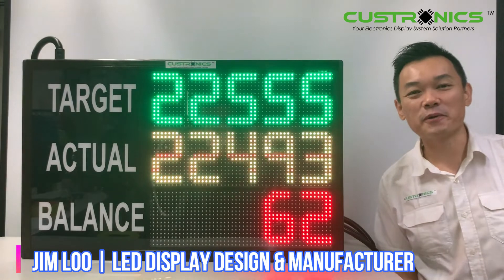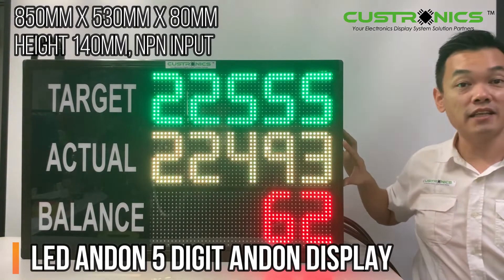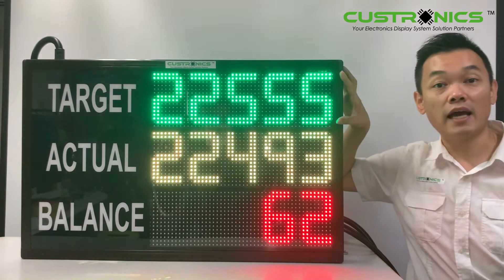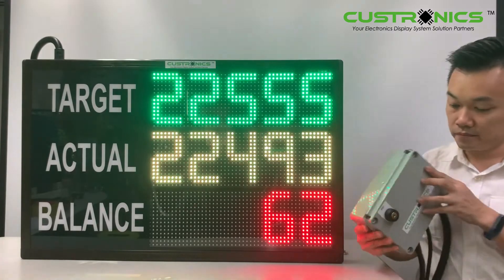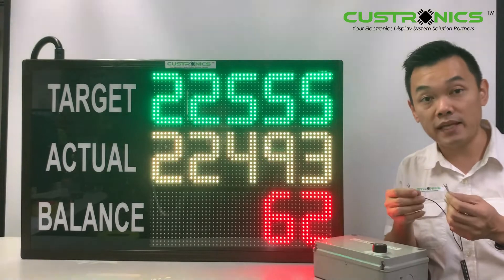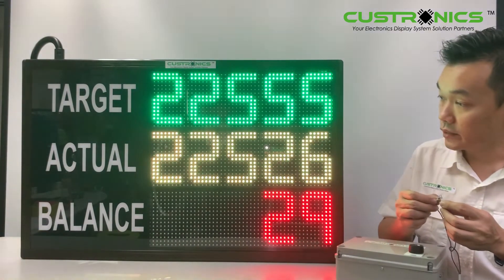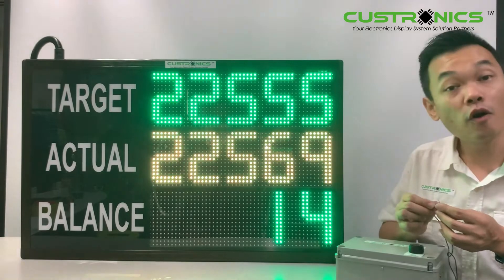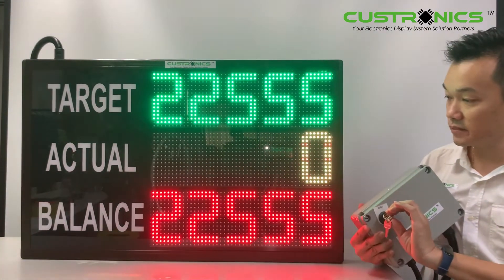Tri Colour Digital LED Production Status Display Board | 5 Digit Andon Kanban Electronics Counter